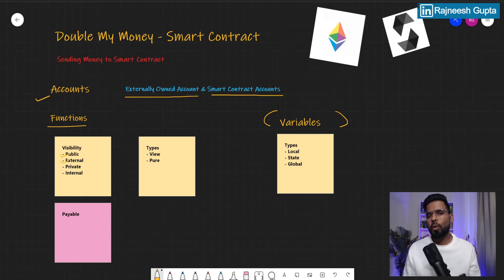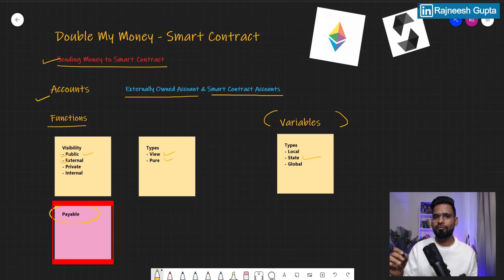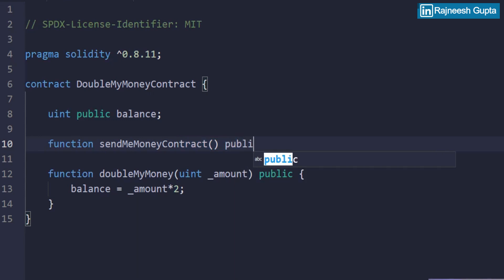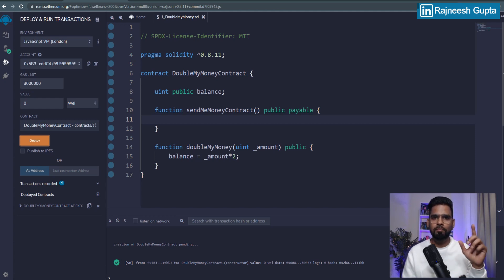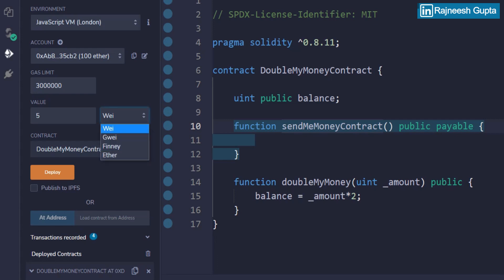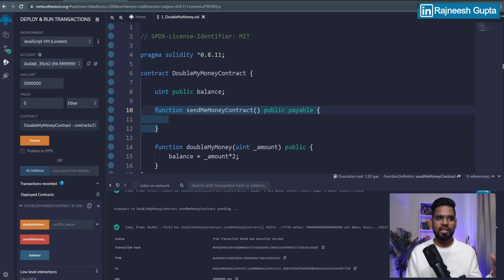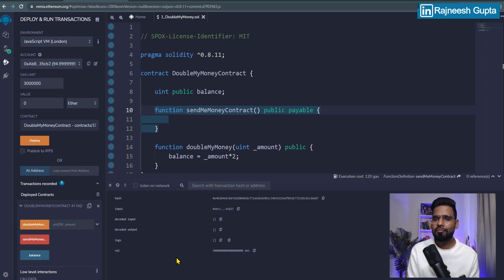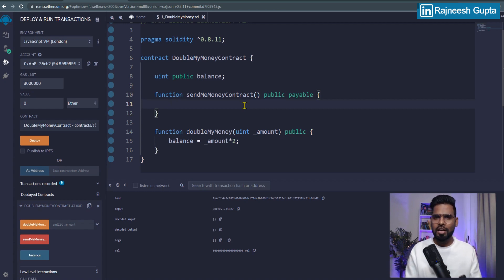Send money to Smart Contract | Using Payable Function | Ethereum Smart Contracts In Solidity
✔ ✔ In This lesson you will learn - Introduction to how to use Payable Functions,  you will learn what are Payable Functions and how do they work?

✔ Sending Ether to a smart contract (function payable keyword)
✔ Ethereum Smart Contracts In Solidity, Use Payable Functions | Blockchain
✔ What is a smart contract and how does it work?
✔ Develop and Test a Payable Ethereum Smart contract
✔ What is a Smart Contract in Blockchain & How Does it Work
✔ Solidity, Blockchain, and Smart Contract Course
✔ Code Your First Smart Contract on Ethereum | Beginner Tutorial
✔ Build Dapps on the Ethereum Blockchain
✔ How to Receive Funds Using Payable Functions?

how to use Payable Functions and how do they work?

The presence of the payable modifier means that the function can process transactions with a non-zero Ether value. If a transaction that transfers ether enters a contract and calls some function X, then if this function X does not have the payable modifier, the transaction will be rejected.